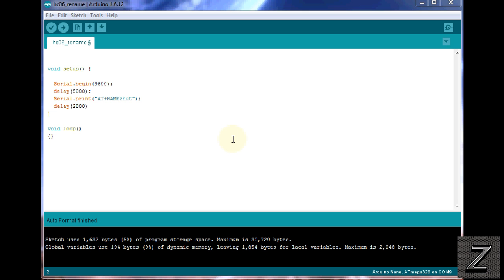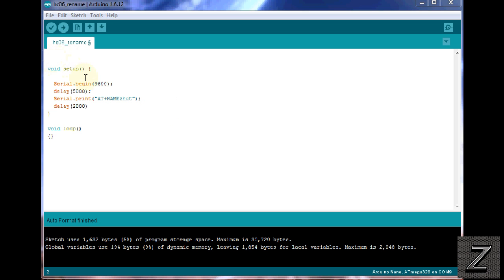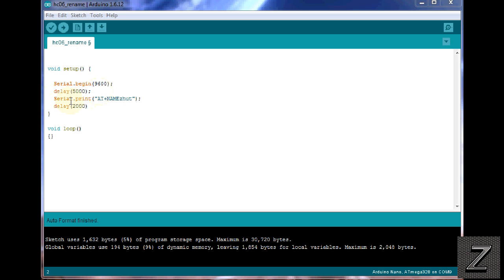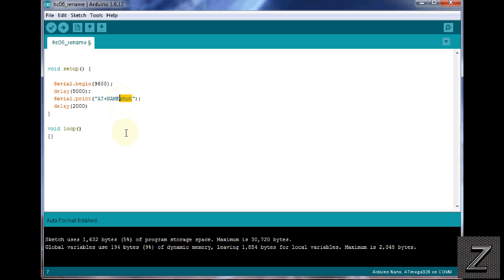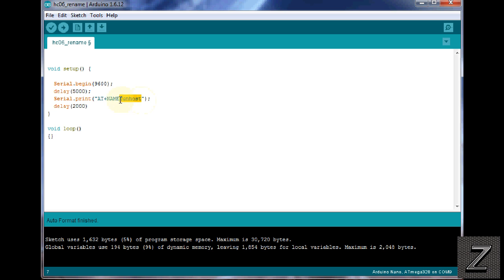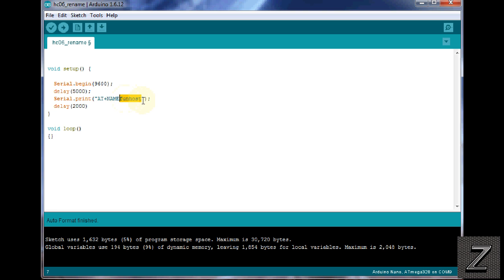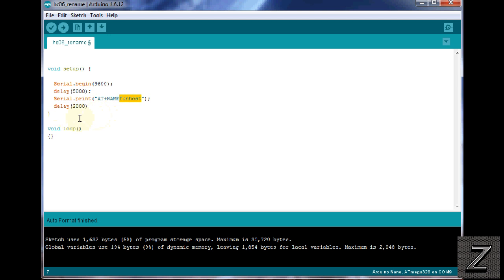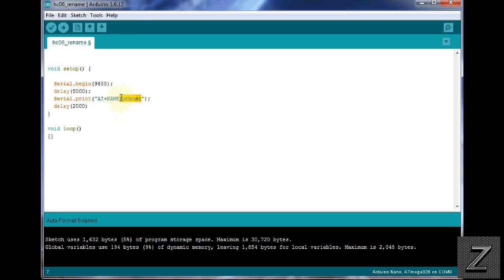The super easy and simple way to rename your HC-06 Bluetooth Board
This tutorial will show you how to rename your HC-06 Bluetooth board the super easy way...